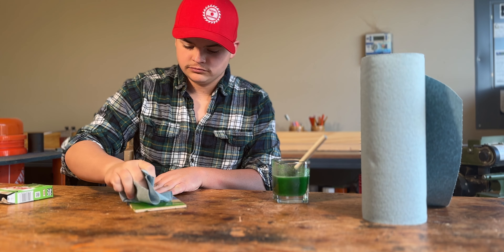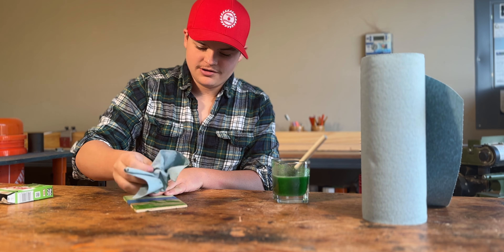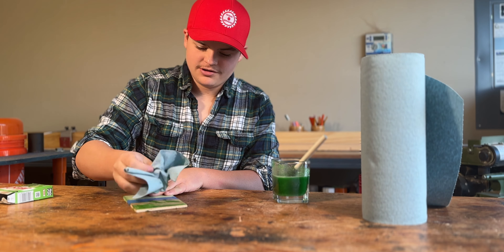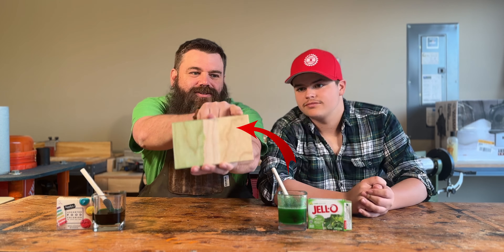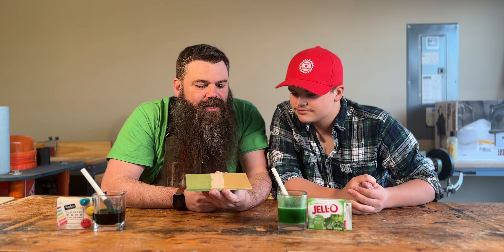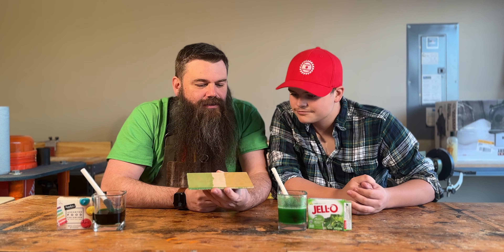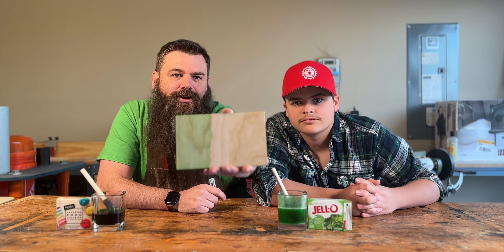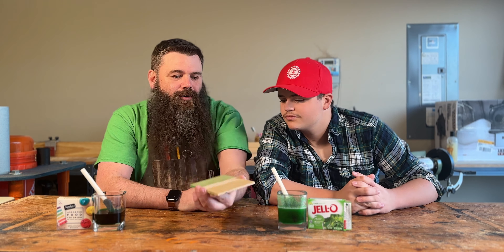Experimenting with Jello and Food Coloring to Stain Wood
In this episode of Friday Workshop, we're celebrating St. Patrick's Day by trying out a unique staining technique using Jello and food coloring! Join us as we show you how to turn ordinary wood into a vibrant green masterpiece with this fun and easy DIY project. Whether you're a seasoned woodworker or just starting out, this tutorial is sure to inspire your next project.

Special Thanks to Those That Inspire
The style of this video is similar to @I Like To Make Stuff   (I like to Make Stuff) and @Steve Ramsey - Woodworking for Mere Mortals  (Woodworking for Mere Mortals) in parts. A large influence on this series has come from content creators in the makerspace like @Matthias Wandel  (Matthias Wandel) and @jimmydiresta   (Jimmy Diresta).

And for the influence on just getting out there and making cool things... a special thanks to those that inspire our creativity like @Mark Rober   (Mark Rober) and @Adam Savage's Tested  (Adam Savage).

Copyright Friday Workshop LLC